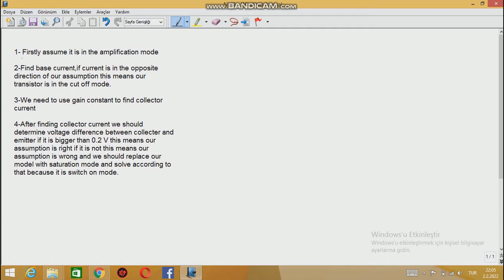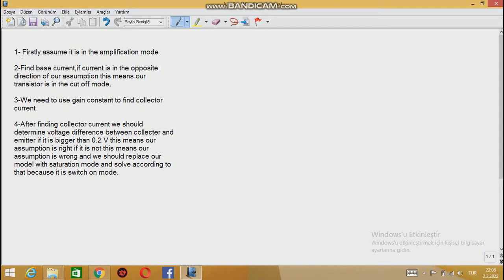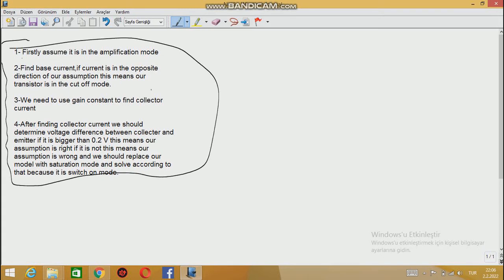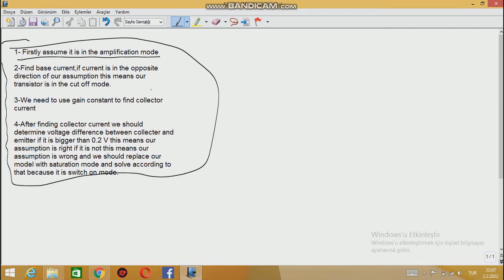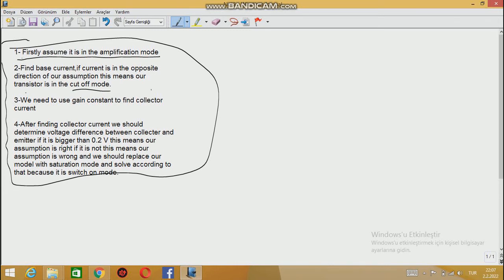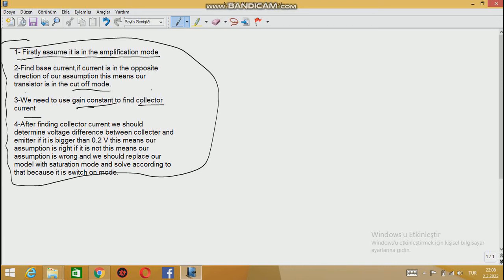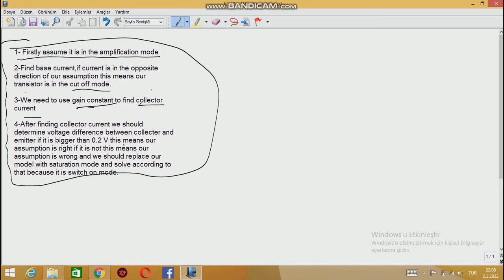Algorithm for analysing transistor circuits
In this video I tried to explain how to analyse transistor circuits step by step.